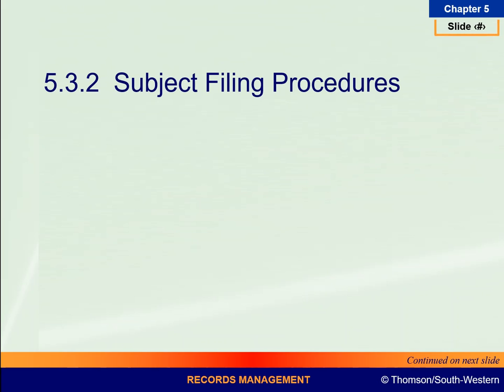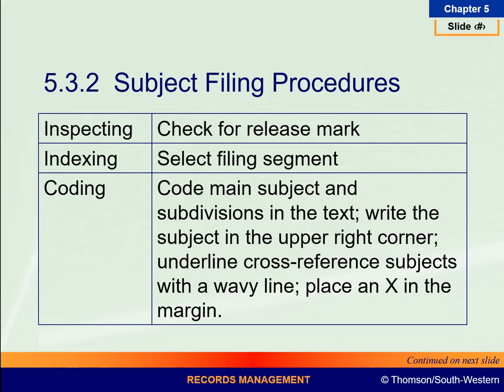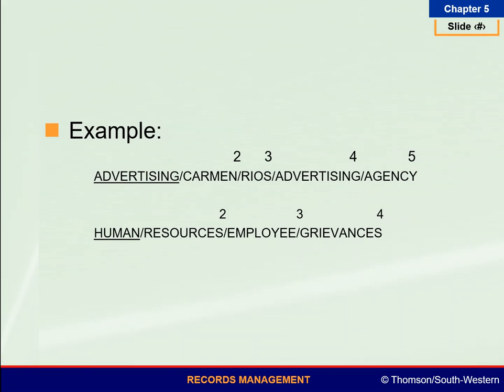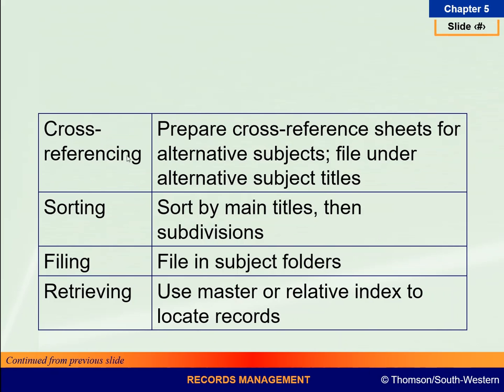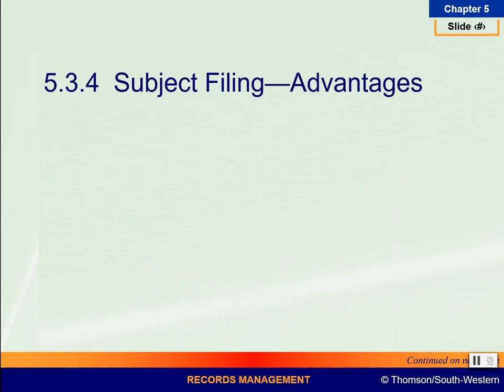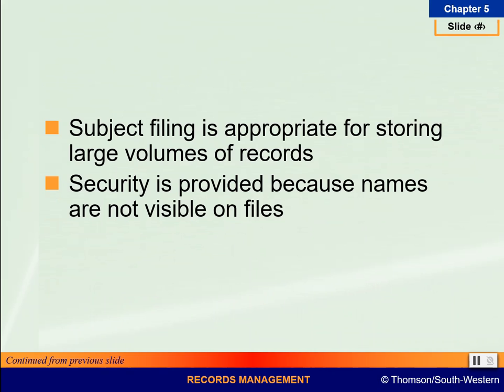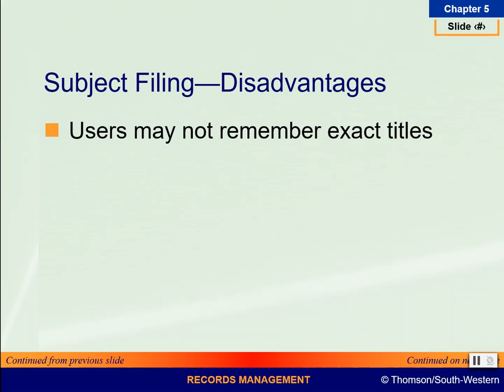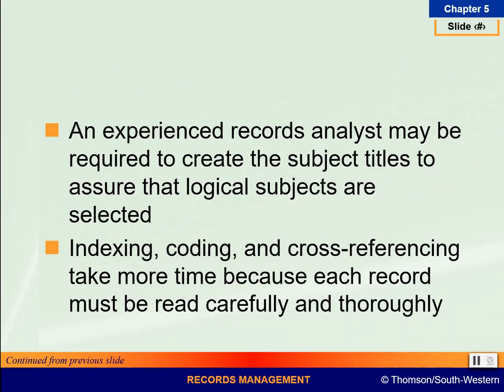Chapter 5 3: Subject Records Management (Part 2)